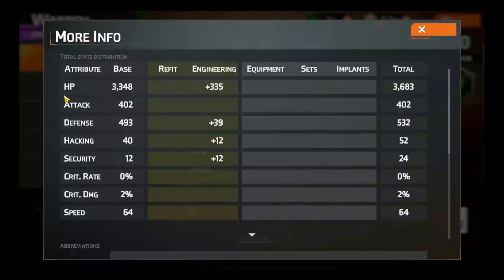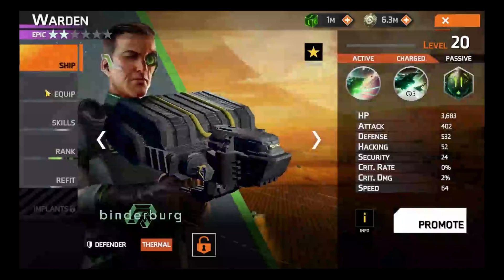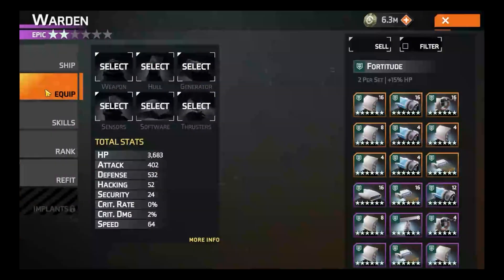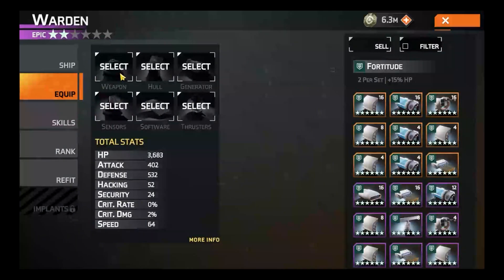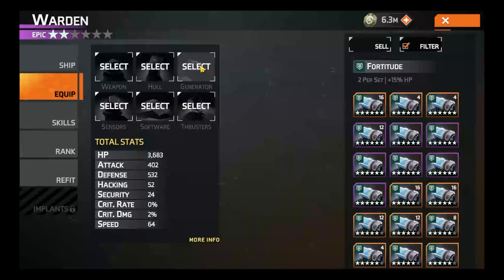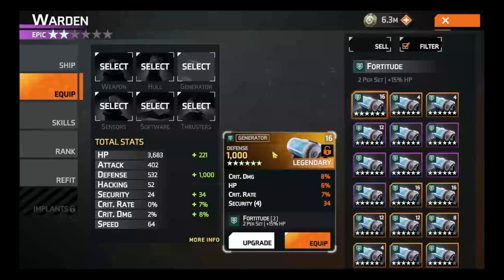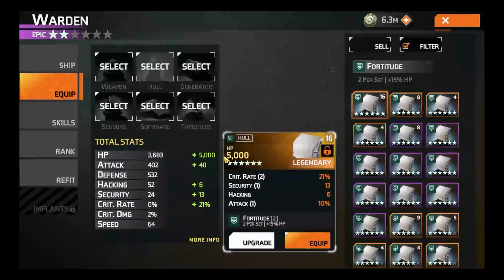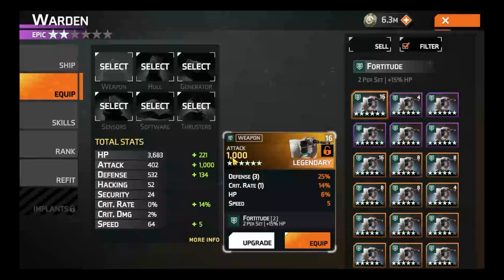Frontiers Tips: Equipment Overview